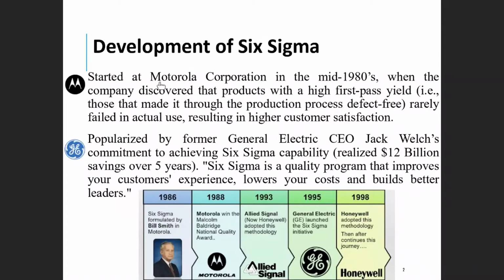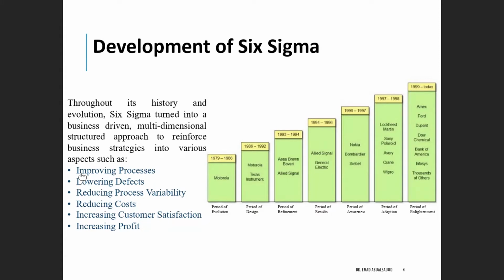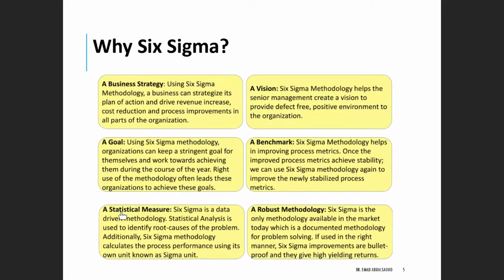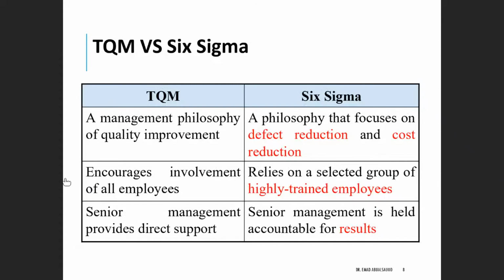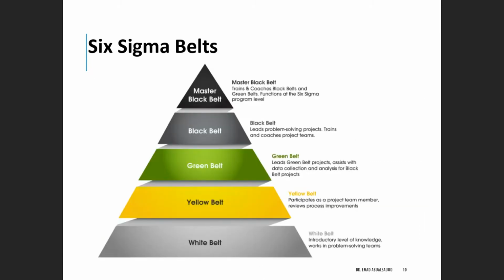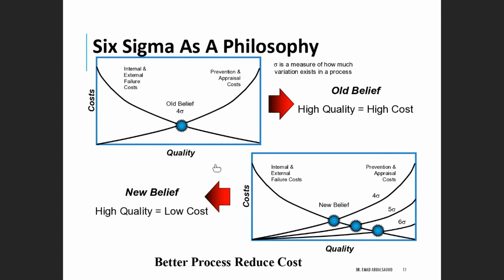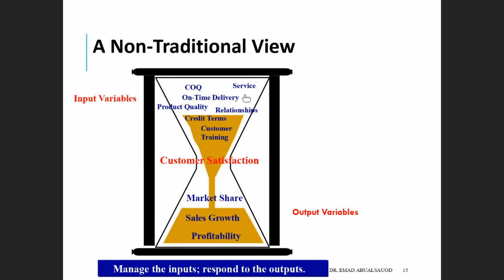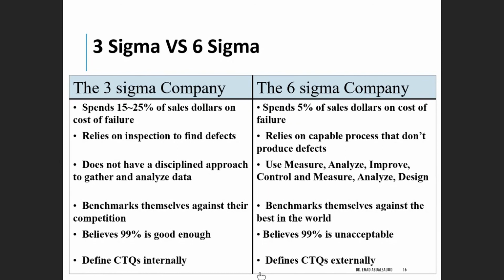Development of Six Sigma Part 1